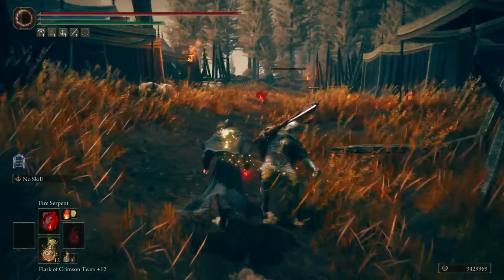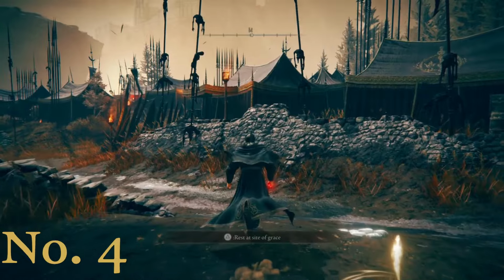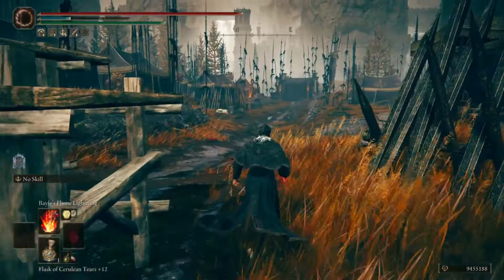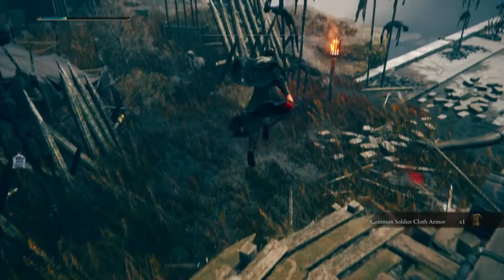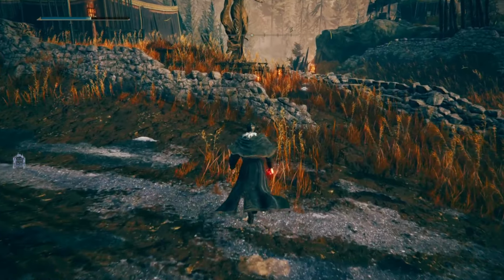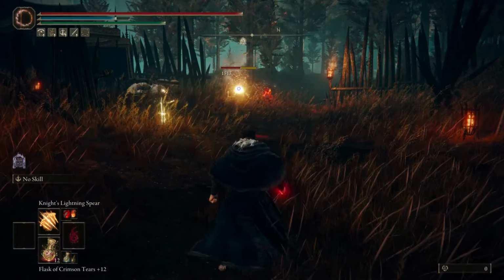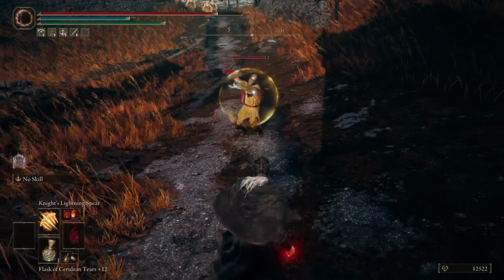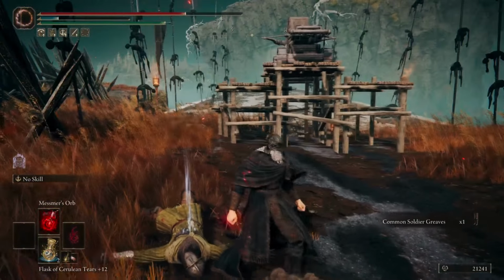THE BEST incantations the DLC has to offer | Shadow of the Erdtree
Welcome to my Tier List of the 5 best Incantations in Shadow of the Erdtree

Winner of hundreds of accolades including The Game Awards Game of the Year and Golden Joystick Awards Ultimate Game of the Year, ELDEN RING is the acclaimed action RPG epic set in a vast, dark fantasy world. Players embark on an epic quest with the freedom to explore and adventure at their own pace.

The Shadow of the Erdtree expansion features an all-new story set in the Land of Shadow imbued with mystery, perilous dungeons, and new enemies, weapons and equipment.

Discover uncharted territories, face formidable adversaries, and revel in the satisfying triumph of victory. Dive into the riveting interplay of characters, where drama and intrigue intertwine, that create an immersive experience to savor and enjoy.

All footage is captured on the PlayStation 5 in 1080p60. Excuse the microphone quality for that is all we have to work with.

I hope you enjoy sharing in this journey with me.